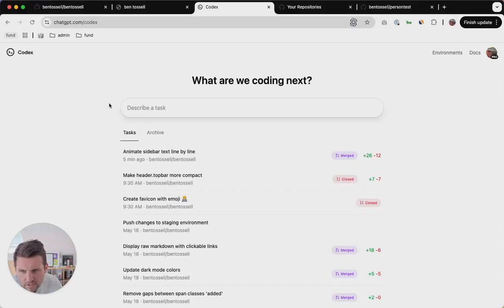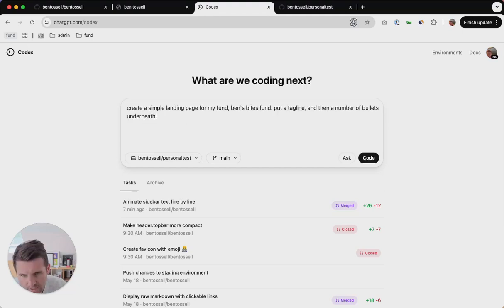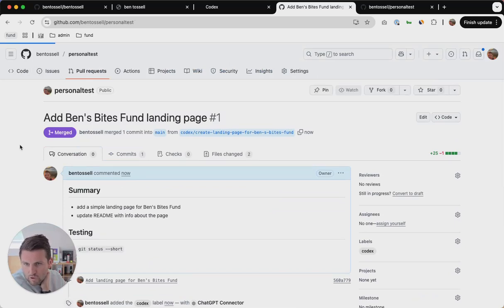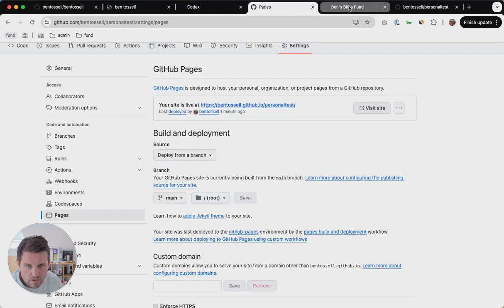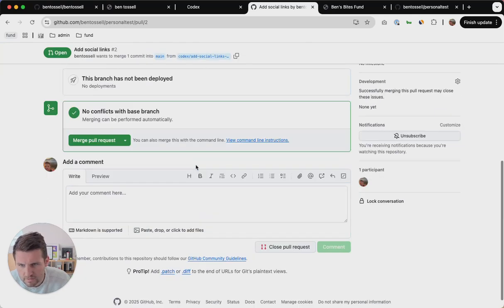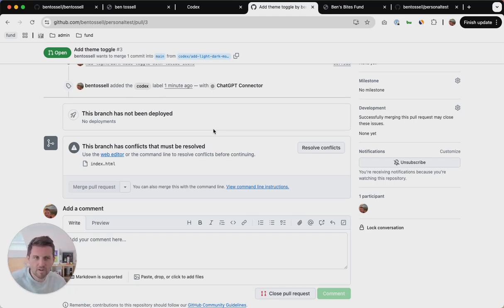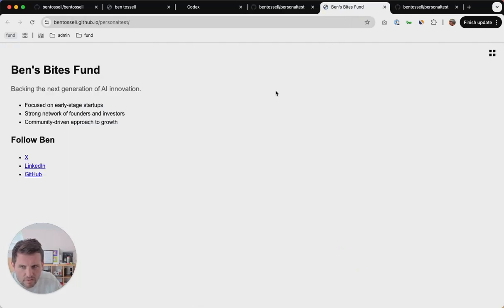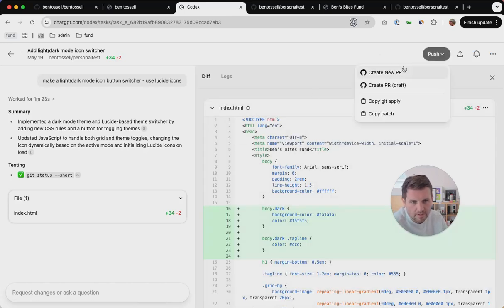Using Codex for Non Technical Users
how to use Codex as a less-technical person.